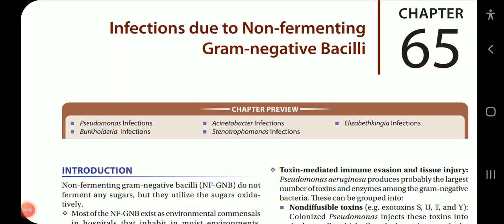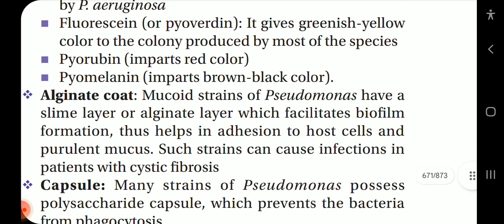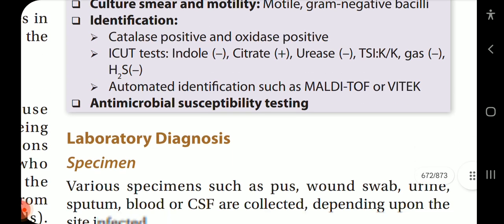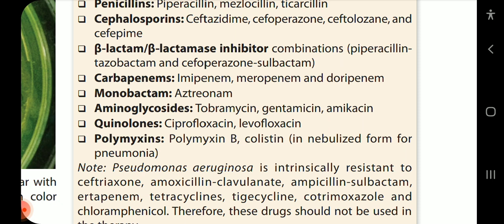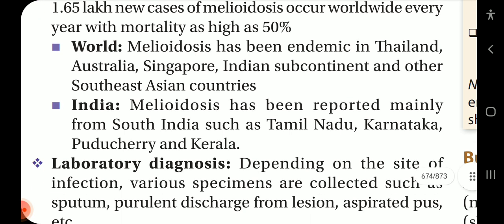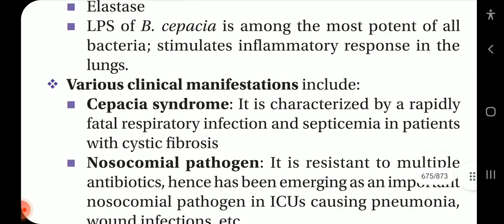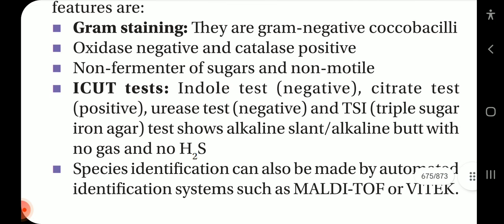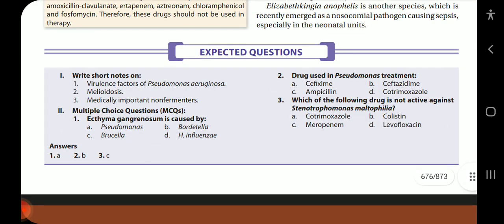Apurba S Sastry Microbiology Infections due to Non Fermenting Gram Negative Bacilli